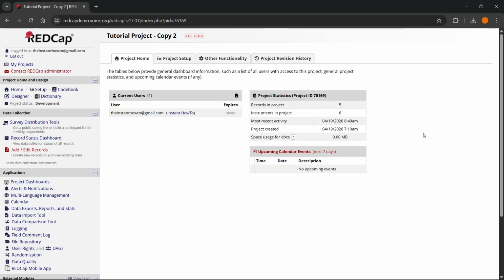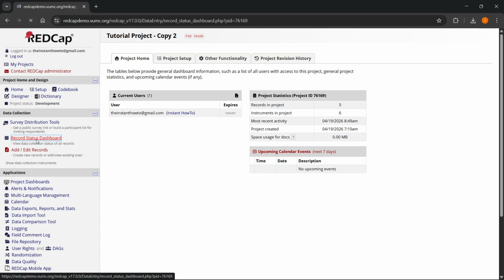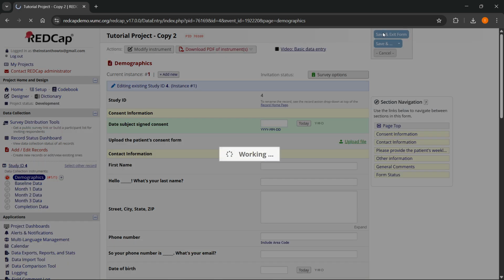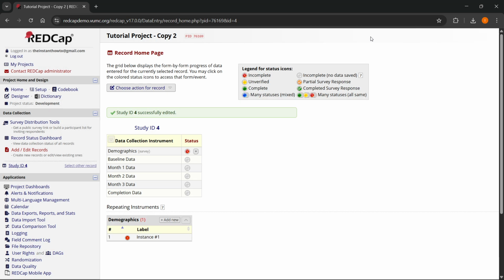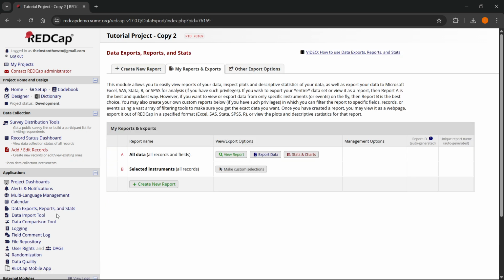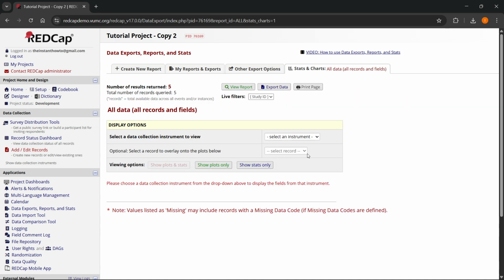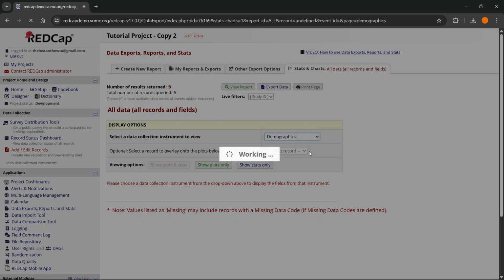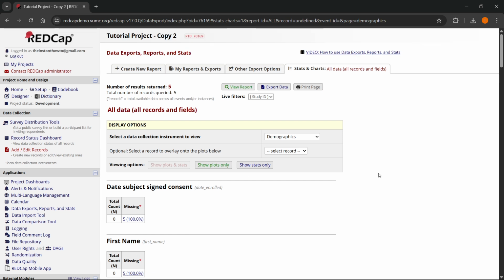How To VIEW SURVEY RESULTS In REDCap (QUICK & EASY) 2026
In this video, I'll show you how to view survey results in redcap. This is a full guide on how to access and analyze your survey data in redcap in 2026. In case you've been trying to check your survey results in redcap, this is the video you need to see!